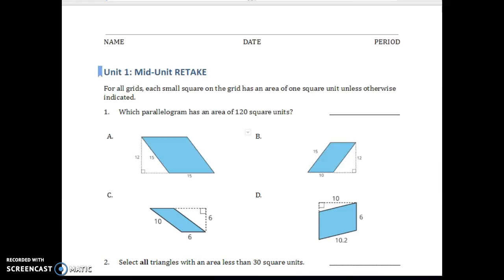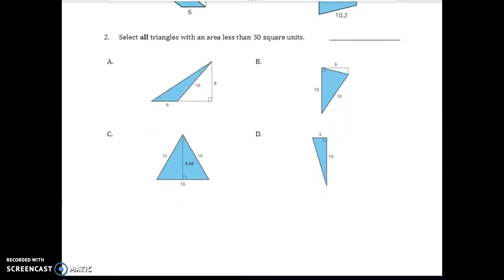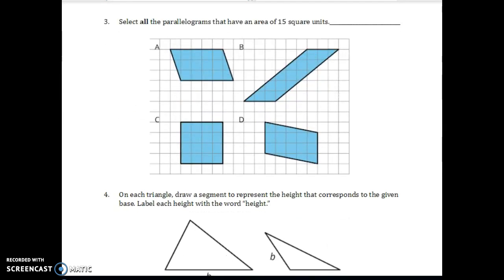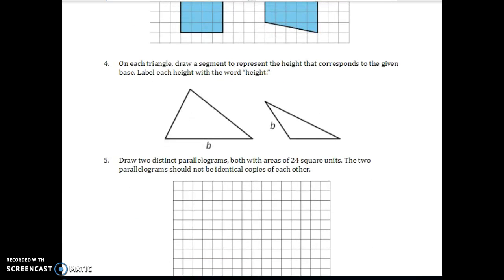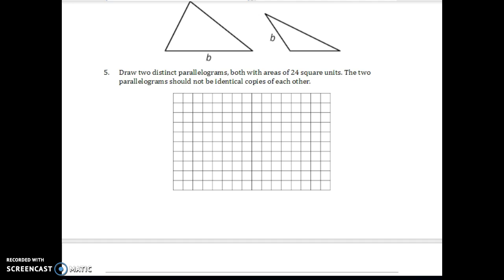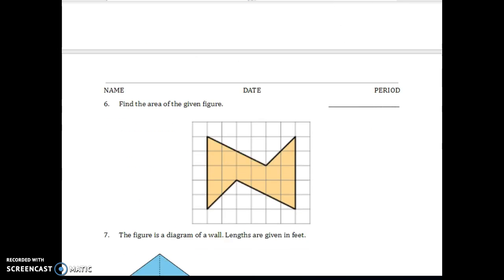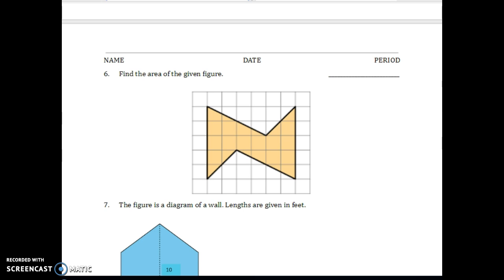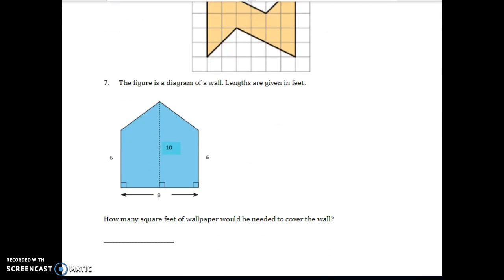unit 1 mid unit retake